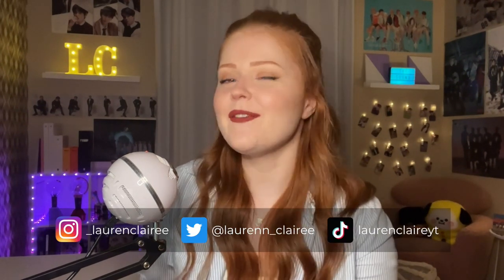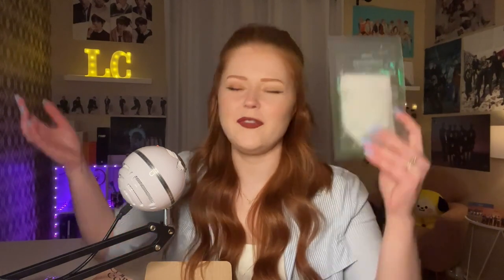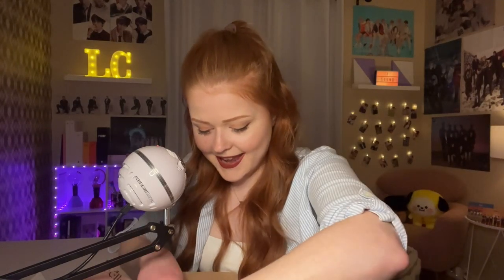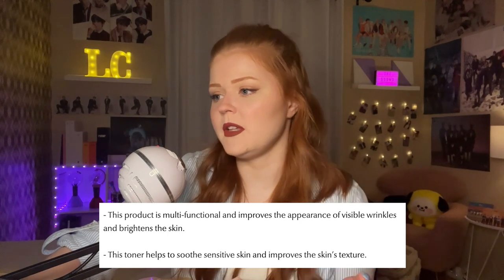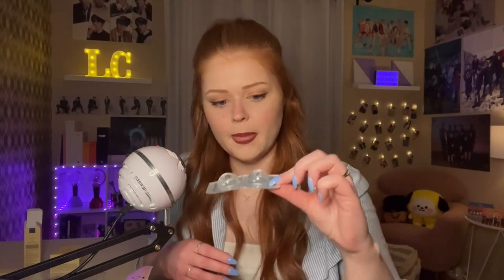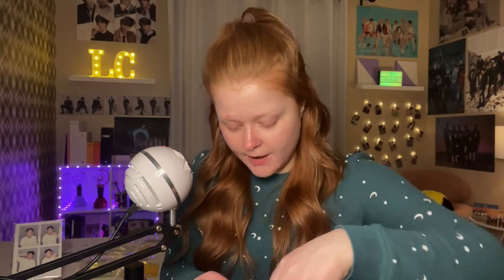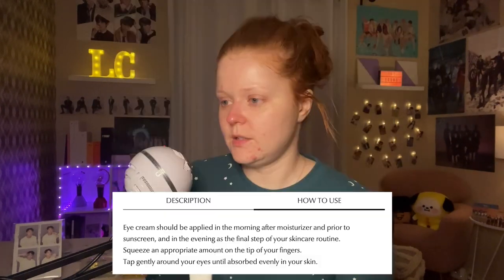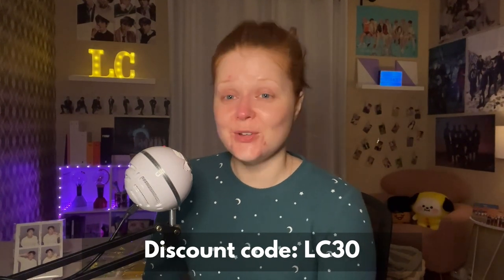Nacific x Stray Kids Skincare Set Unboxing & Review!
Unboxing, review, and try-on of the Nacific Skincare Set [Stray Kids Photobooth Picture (8 Members)]!

- Set I reviewed - Nacific Skincare Set[Stray Kids Photobooth Picture (8 Members)]

0:00 Introduction
0:38 Unboxing the skincare set
13:11 Free samples
15:38 Try-on and review
17:00 Stray Kids Maxident (Heart ver.)
24:07 Outro and how to get 30% off

- Get in touch with me: laurenclaireyt [at] gmail [dot] com